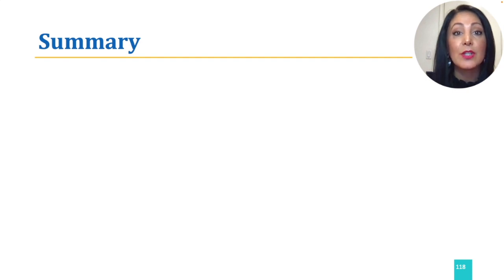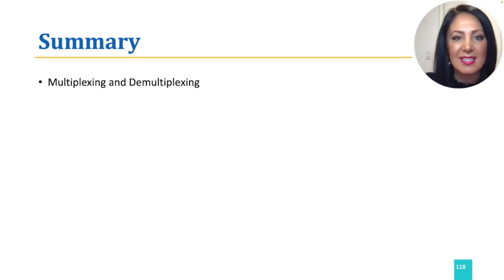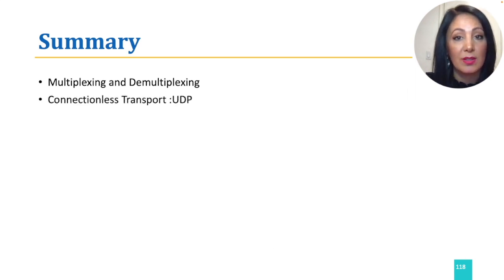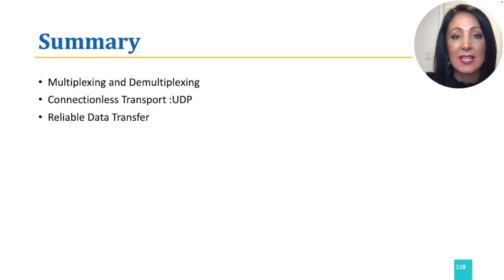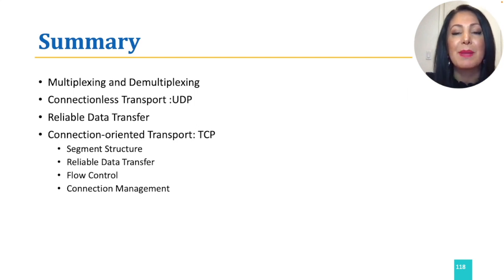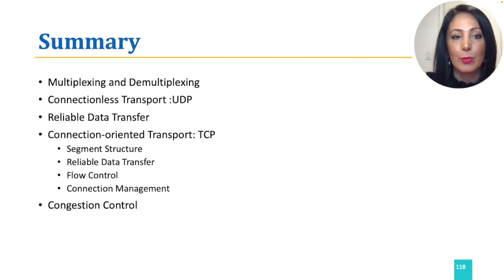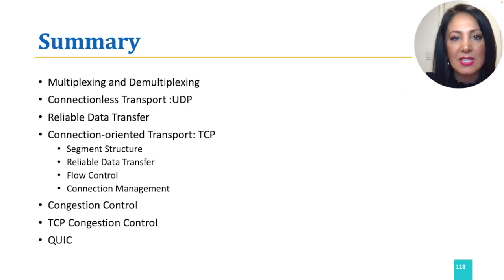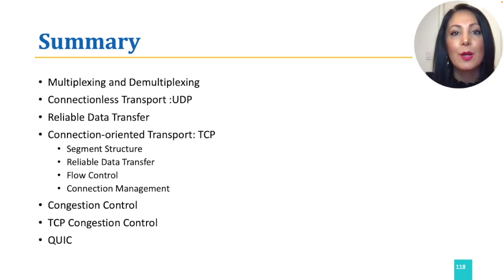ICN: 3.9. Transport Layer Summary